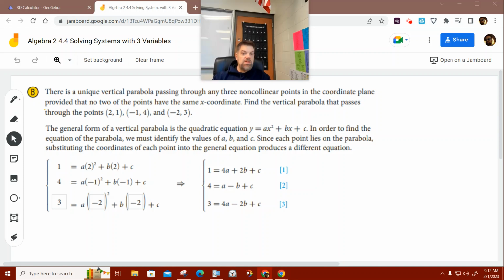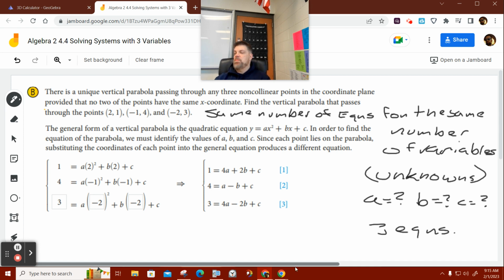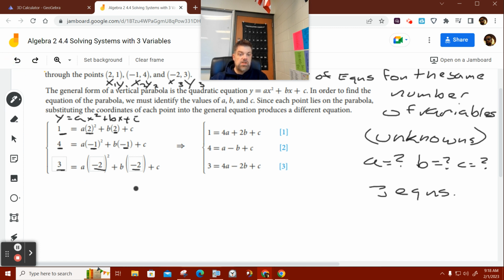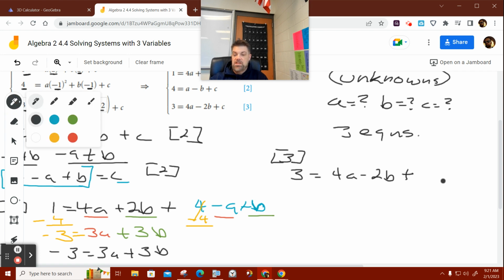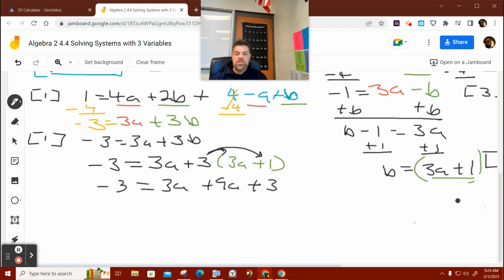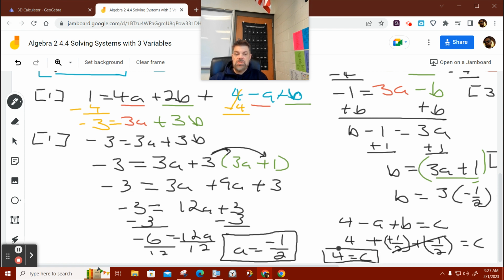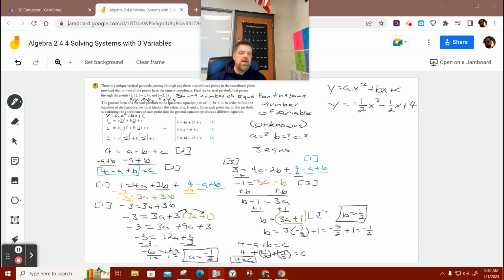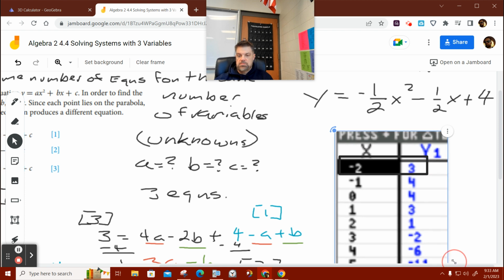Algebra 2 4.4 Solving Systems with Three Variables Example 1B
Tom Adams teaches his students to solve systems with three variables.